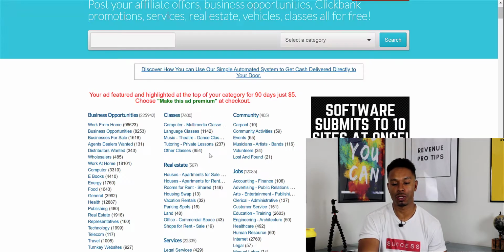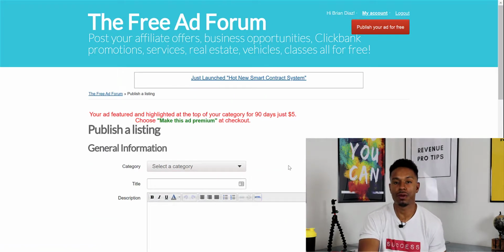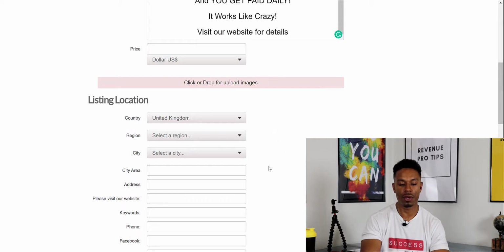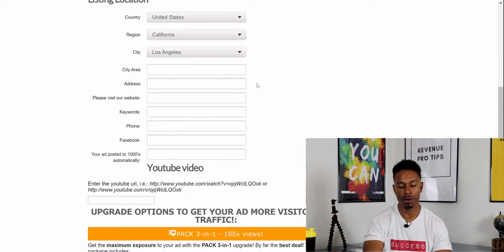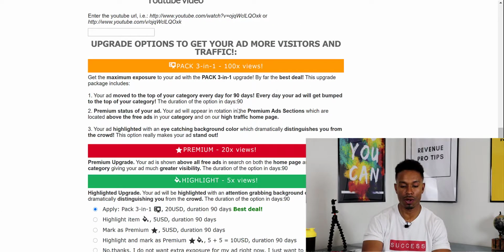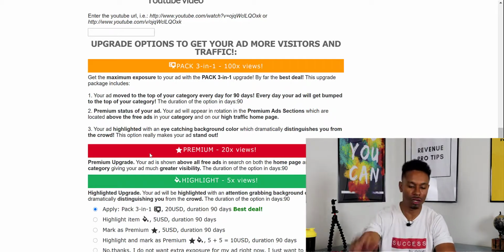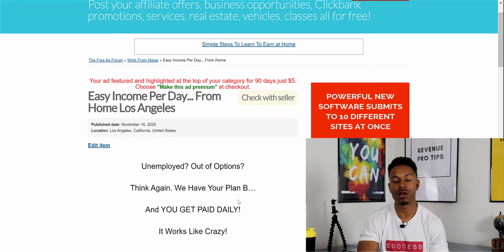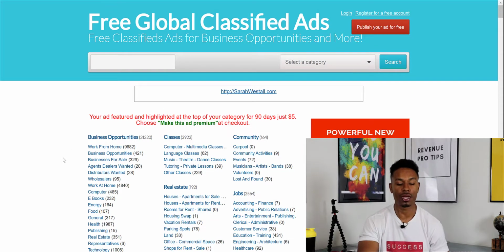Affiliate Marketing Copy and Paste Ads for FREE (No Experience Needed and Done In 3 Minutes)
Learn a simple and very quick way to create and post ads for your affiliate marketing offers for free! 🔥🔥🔥Start making money online💵 Our #1 recommendation: ➡️

While it is often believed that it takes a ton of money and experience to create ads, nothing can be further from the truth. The truth is that there is an abundance of opportunities in which you can take your business and finances to new heights.

We are going to go over in this video a FREE ads method in which you can create simple and very effective ads for your affiliate marketing offers that will begin to generate hundreds to thousands of visitors to your offers every week.

👇TOOLS & RESOURCES👇

Digital Marketing GAME CHANGER Books

Recommended Sales & Marketing Training

Revenue Pro Tips - Helping You Move Into A Position of Power With Your Finances With Online Based Streams of Income.

In addition, some of the links mentioned within the video or listed in the description may be affiliate links. Meaning, if you make a purchase of a product and/or service through the link, we will receive a small commission. This does NOT cost you anything extra! It simply is a way of supporting the channel and allowing us to continue in our mission.